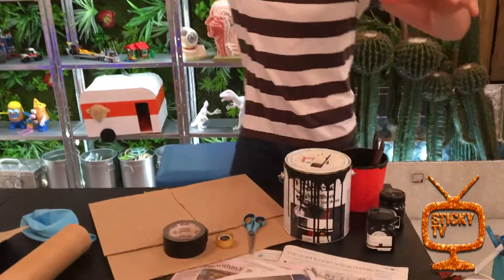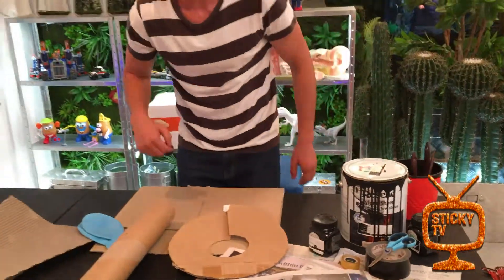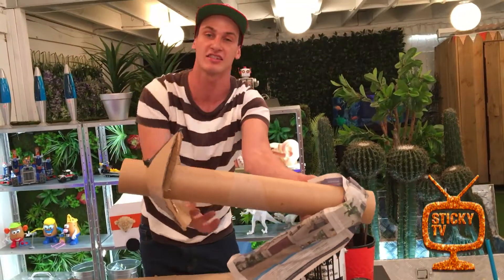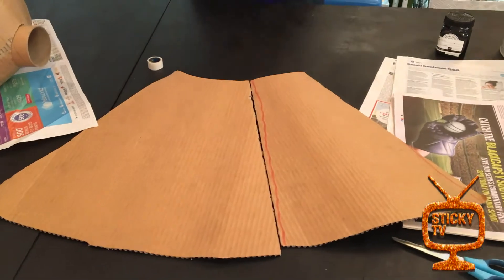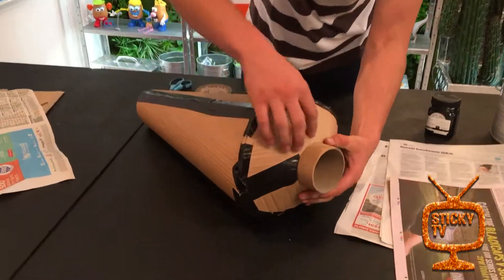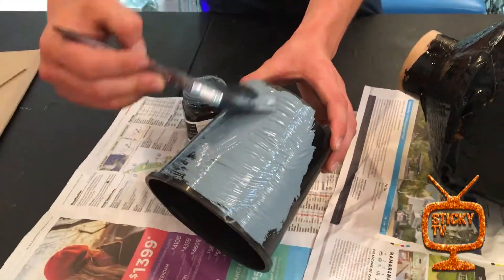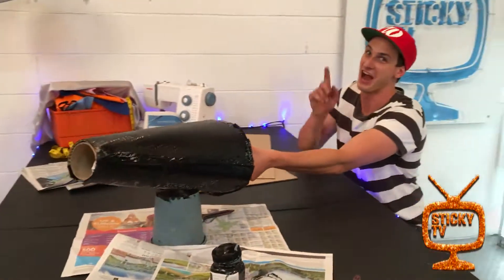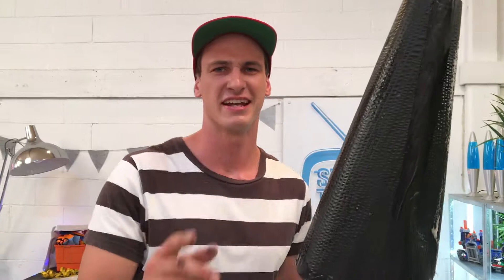Make your own Confetti Canon, just like Walt!